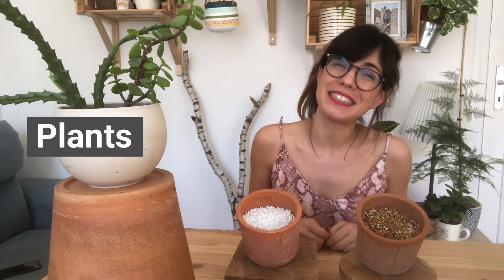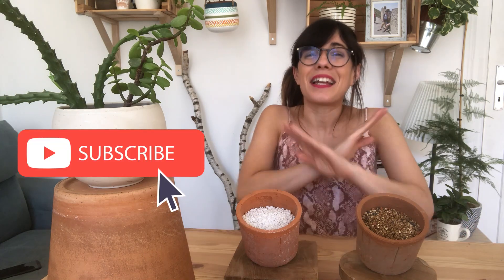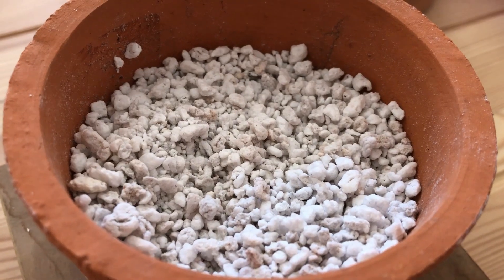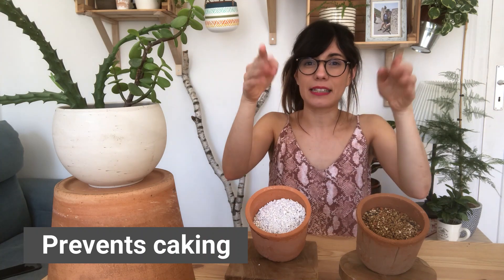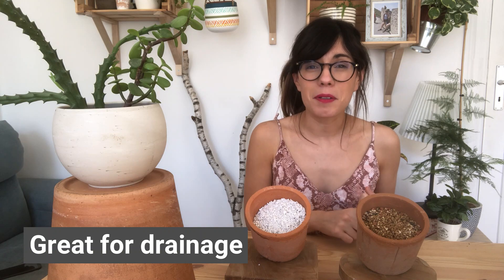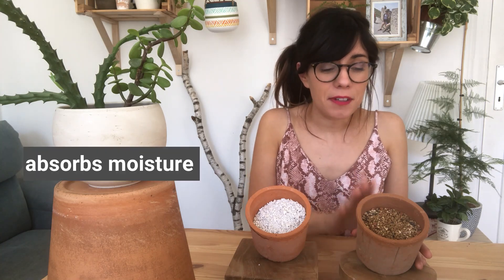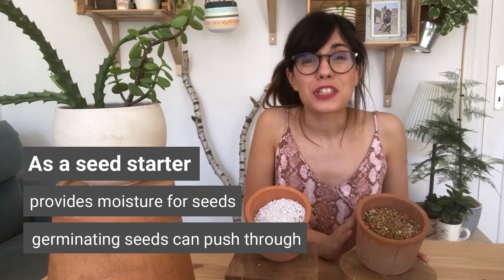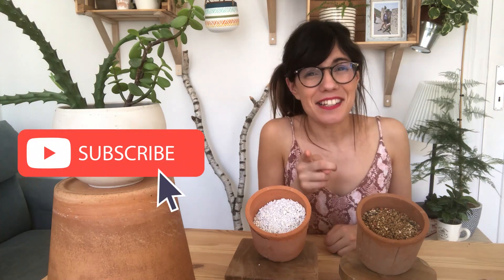Vermiculite vs perlite | what is vermiculite used for?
In this video we will talk about vermiculite vs perlite, what is vermiculite used for, what is perlite used for and what they are.

I found out more about vermiculite and perlite on this video by @MIgardener , he is really great so make sure to check out his channel as well :)

ABOUT THIS VIDEO: Vermiculite vs perlite | what is vermiculite used for?
Hello everyone :) Welcome to another video here in the channel! This video is on perlite and vermiculite, specifically perlite vs vermiculite for plants, what is vermiculite used for? and what is perlite used for? Both perlite and vermiculite are super useful for indoor gardening and indoor plants, we just have to know their purpose and specific uses :) . So in this video we will answer what is perlite , what is vermiculite, vermiculite usage, such as vermiculite water retention, and of course vermiculite for plants. In terms of perlite, we will be talking about what is perlite for plants, what is perlite for soil,